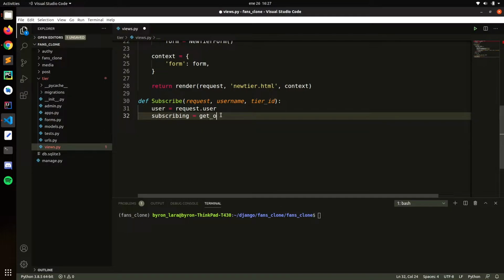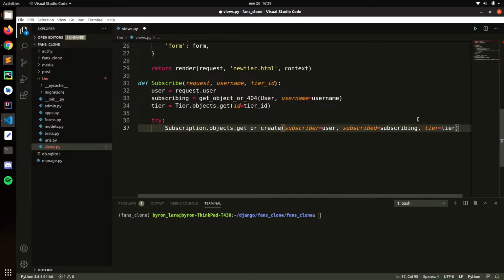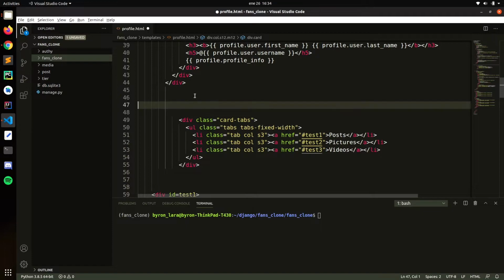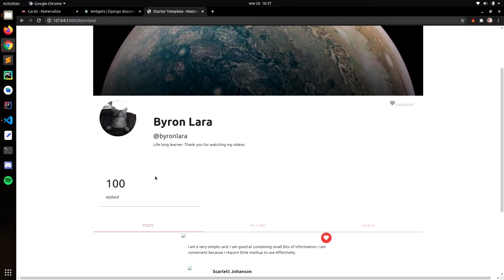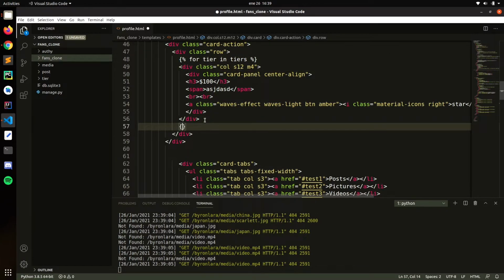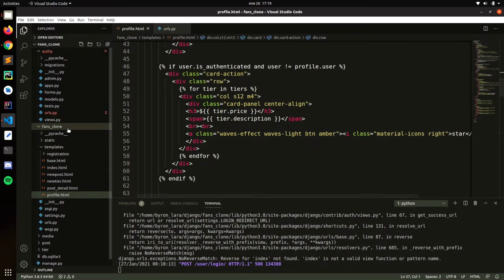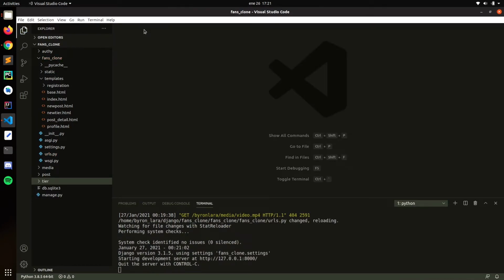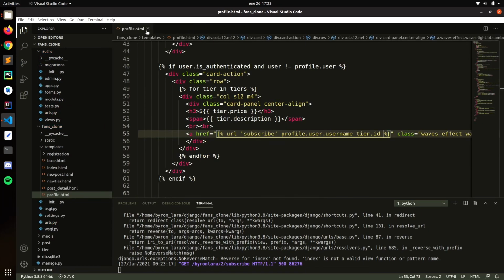Django OnlyFans Clone - Subscribe | 12